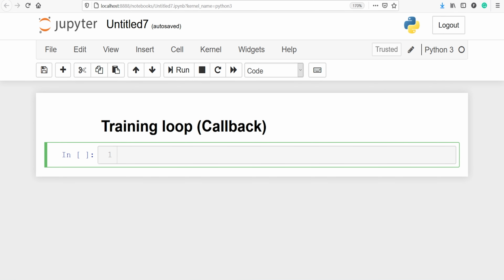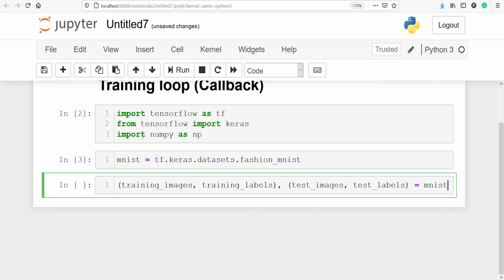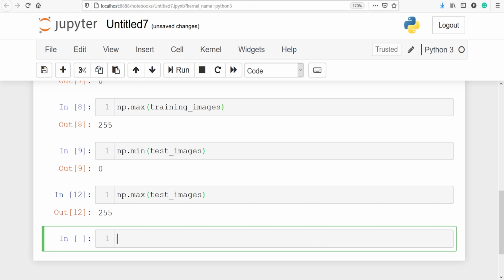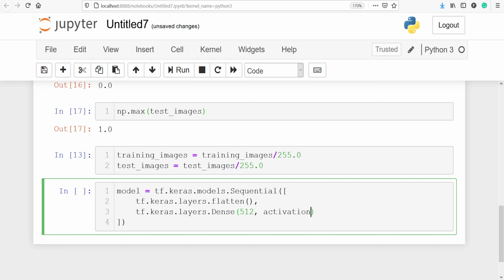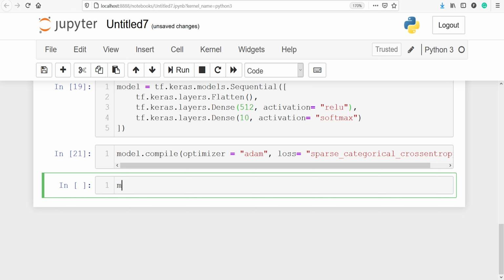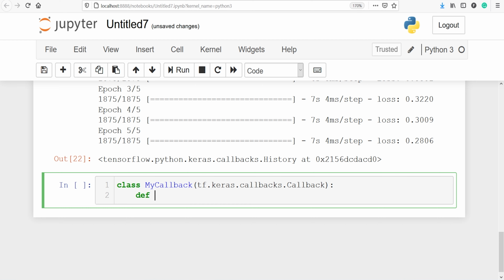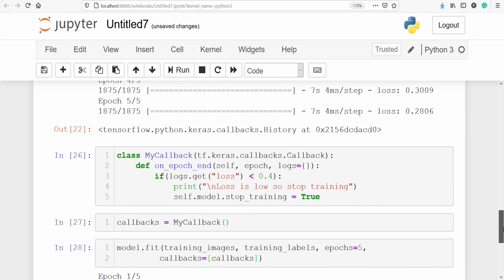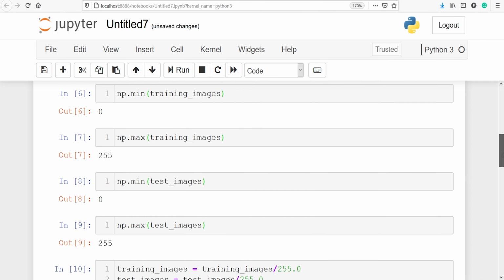TensorFlow Tutorial 16: TensorFlow Callbacks | TensorFlow Callbacks, Checkpoints and Early Stopping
About this video: In this video, you will learn about Callbacks in TensorFlow